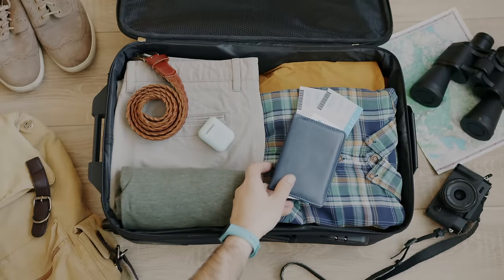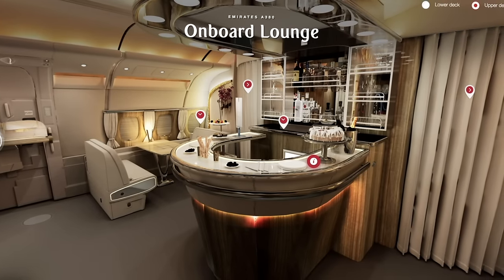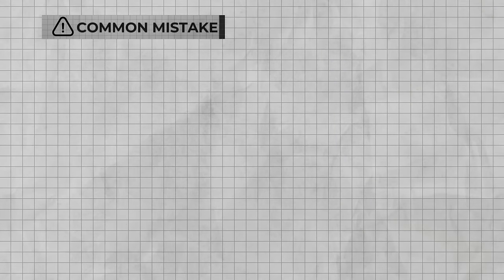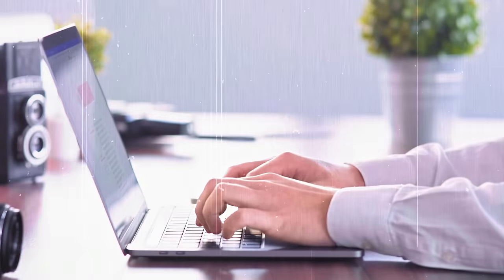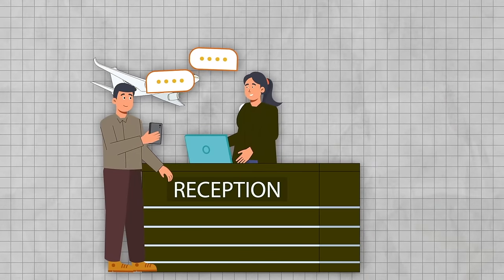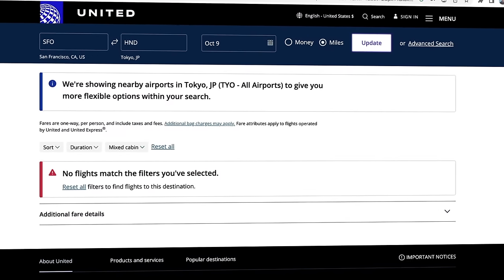How To Redeem Amex Points Like A Pro (Part 2)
In this video, we’re going over another 2 ways to redeem Amex points for max value. Once you’ve earned Amex Membership Rewards Points from your American Express credit cards like the Amex Gold Card and Amex Platinum Card, next you’ll want to redeem those points the right way for some awesome travel! Many people ask me about how to redeem Amex points for travel, so I decided to pick 2 of the coolest business class flights to go over as examples here in this video.

The 2 Amex Points examples here are going to be a flight in business class on Emirates from New York to Milan Italy, as well as a business class flight on ANA from the western US to Tokyo Japan. These 2 examples of redeeming American Express points are both very popular and they show how you can book a flight that normally costs thousands of dollars for a fraction of that using credit card points. Redeeming credit card points like this allows normal people to experience luxury travel that normally only the ultra wealthy can pay for!

When flying first and business class flights by redeeming Amex Membership Rewards Points, it helps to be flexible and to plan in advance. However, it’s definitely also possible to book last minute flight redemptions using credit card points, so in this video I’ll talk about a tool that I use to find last minute deals.

American Express credit cards that earn Memberships Rewards Points like the Amex Gold Card and Amex Platinum Card are very valuable when used the right way. I hate to see people redeem their hard-earned credit card points incorrectly by either cashing them out or by booking directly through travel portals, so hopefully the examples in this video as well as a few other videos I’ve made will be able to help anyone get max value from their Amex Points!

MY FAVORITE BANK ACCOUNT:

🏦 SoFi Checking & Savings: Get up to 4.20% APY, pay no account fees and earn $250
when you sign up and set up direct deposit. Terms apply.

Daniel Braun is part of an affiliate sales network and receives compensation for sending traffic to partner sites, such as CreditCards.com. This compensation may impact how and where products appear on this site (including, for example, the order in which they appear). This site does not include all credit card companies or all available credit card offers.